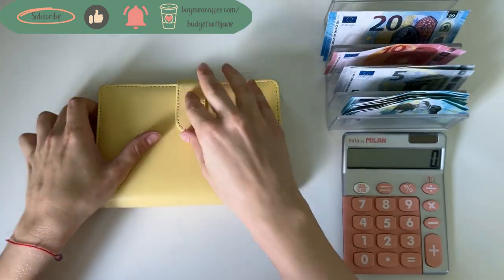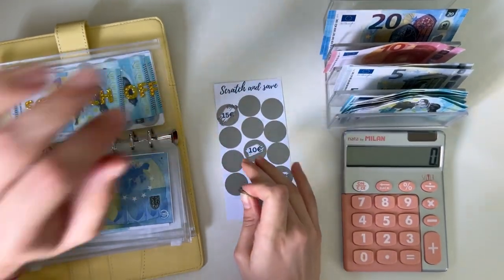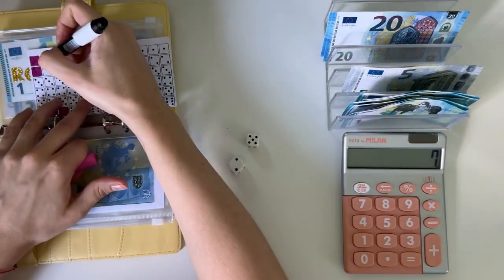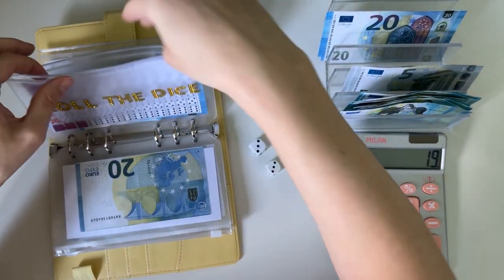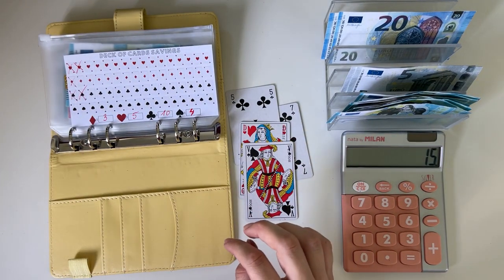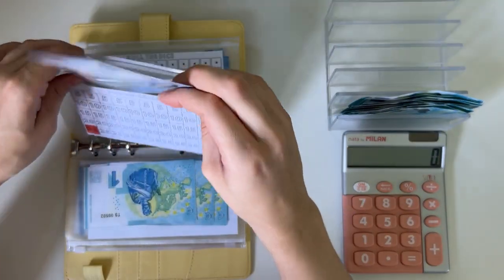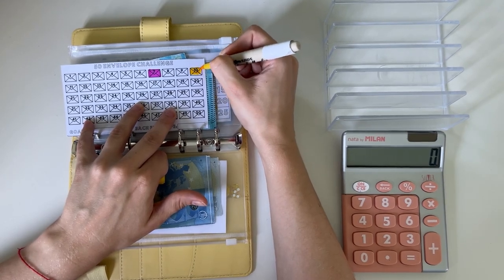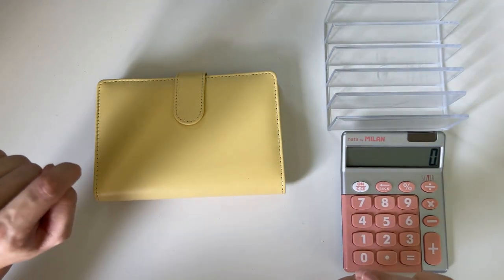SAVINGS CHALLENGES | Euro budgeter | cash envelopes | budgetwithjane | sinking funds | Save money